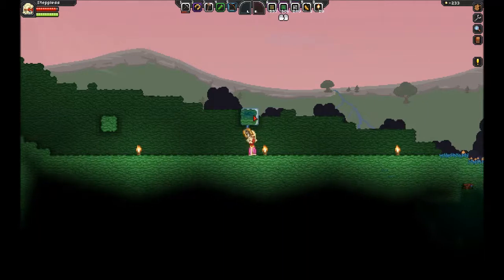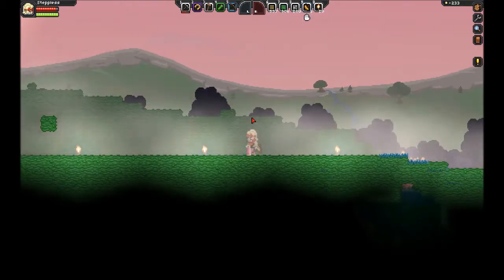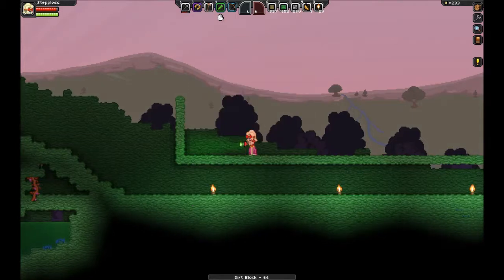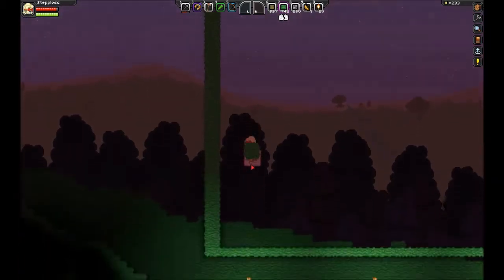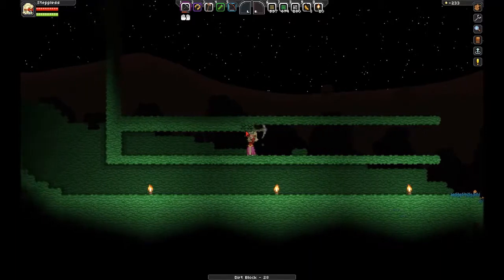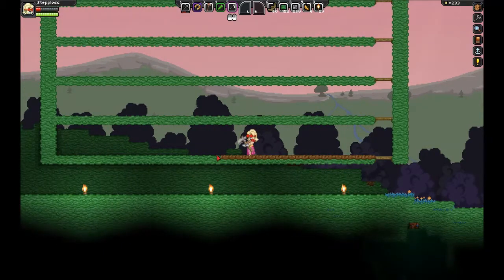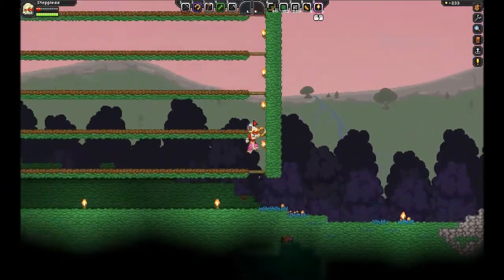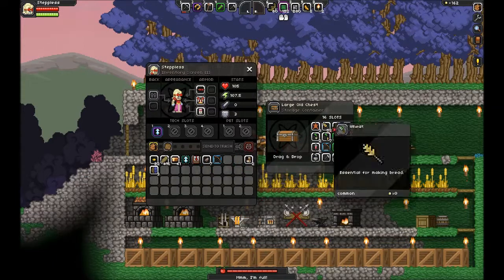Zevean42's Starbound LP Episode 15 Large Scale Farm